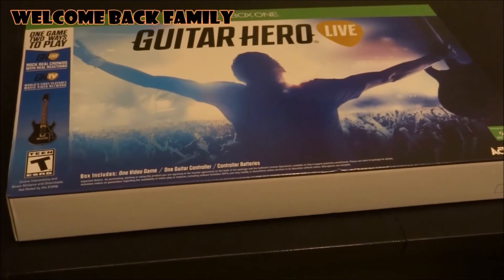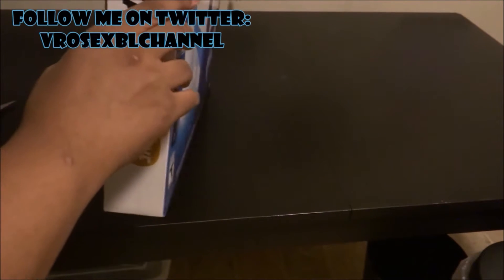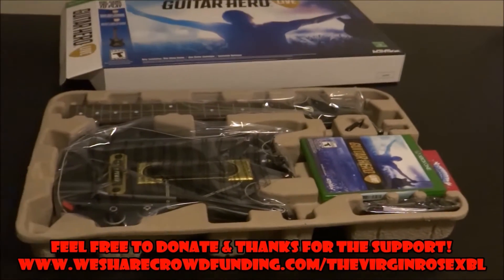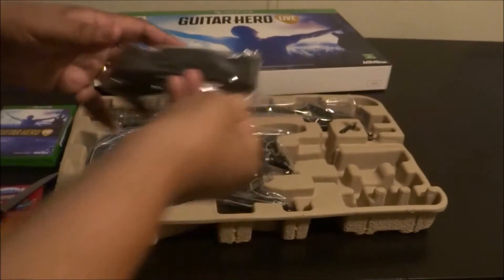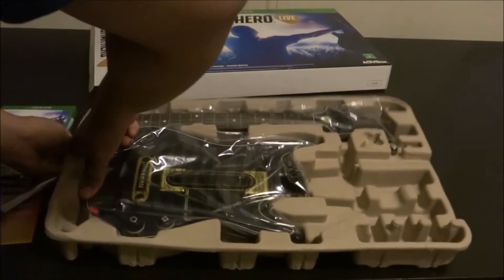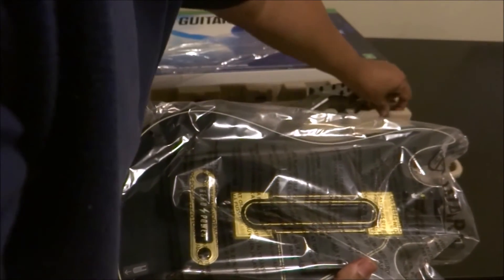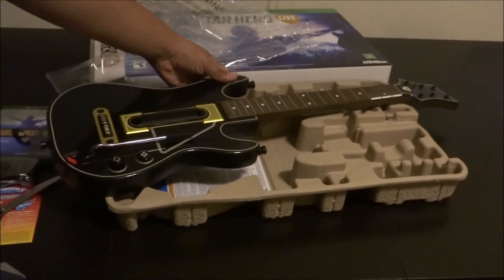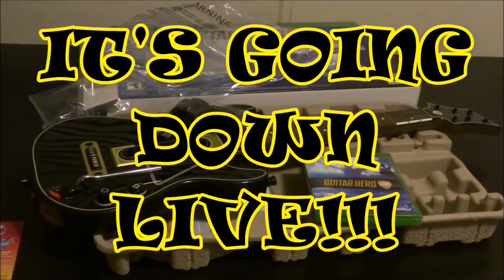"UNBOXING" GUITAR HERO LIVE BUNDLE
MY FEATURED CHANNELS:
LollipopKiller4569

FOLLOW ME & MY FEATURED PARTNERS
*CONGRATULATION'S IKAIKA LAWSON*
YOU ARE THE LUCKY WINNER OF MY EPISODE RANDOM FREE GIVEAWAY!
HERE IS THE LINK TO THE VIDEO THAT YOUR NAME WAS RANDOMLY DRAWN IN:
(PLEASE CHOOSE ONE OF THE FOLLOWING AS YOUR PRIZE)
FREE $10 MICROSOFT GIFT CARD or FREE $10 PLAYSTATION GIFT CARD
(INFORMATION NEEDED: NAME, ADDRESS, EMAIL) - SO I CAN MAIL YOUR PRIZE!
* ONCE YOU RECEIVE YOUR FREE PRIZE IN THE MAIL. TAKE A (RATED G) PICTURE OF YOU HOLDING YOUR PRIZE IN YOUR HAND.
AND AGAIN CONGRATULATION'S!!!